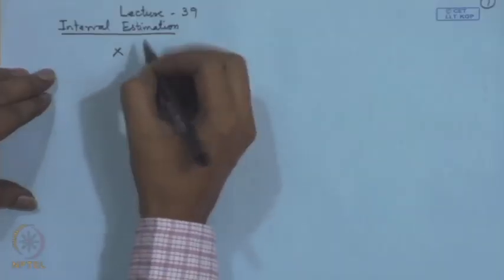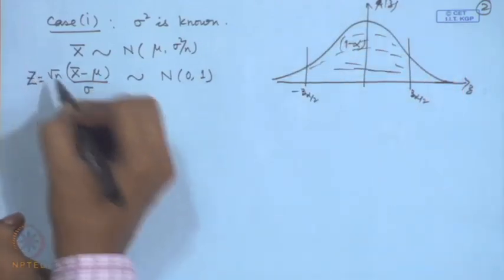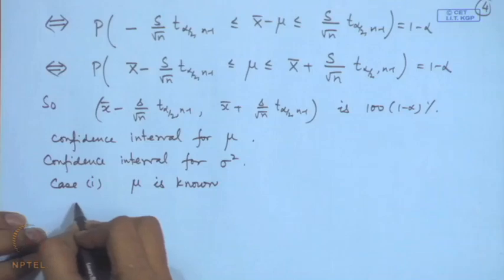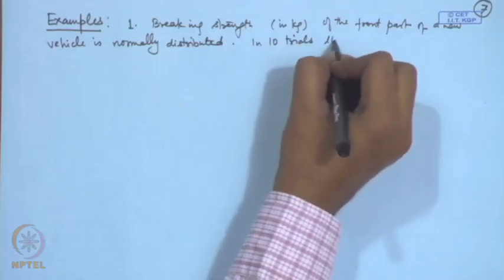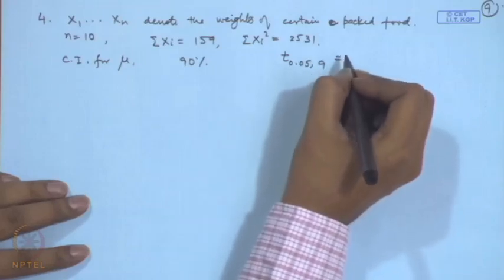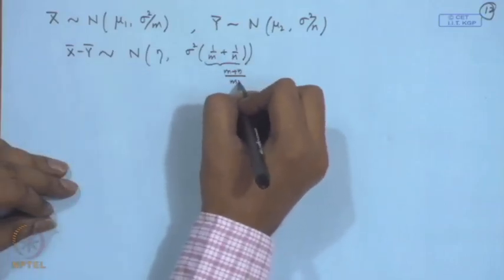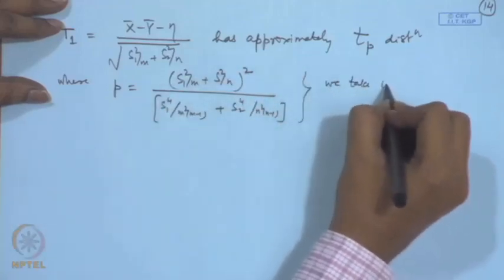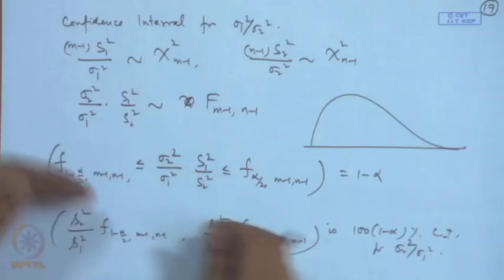Mod-04 Lec-40 Interval Estimation